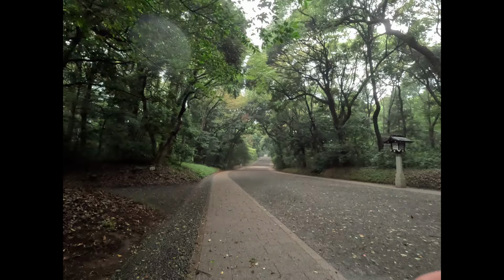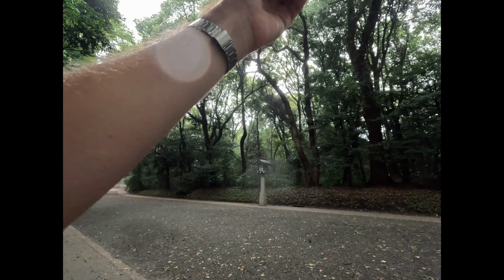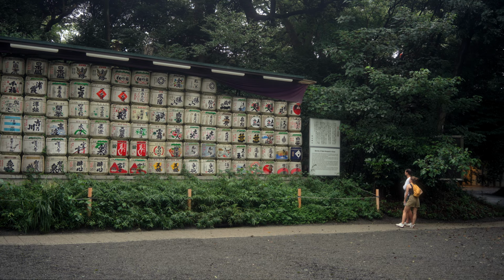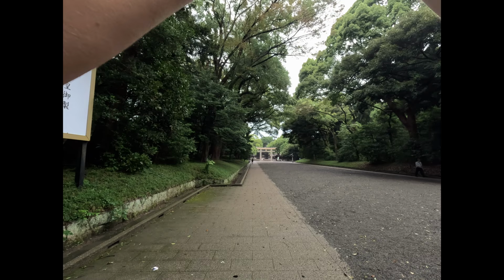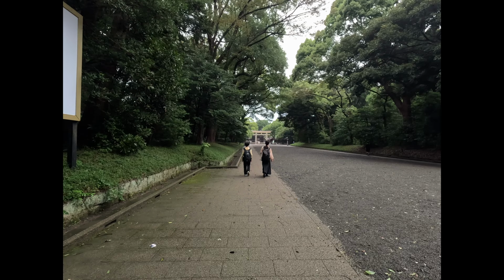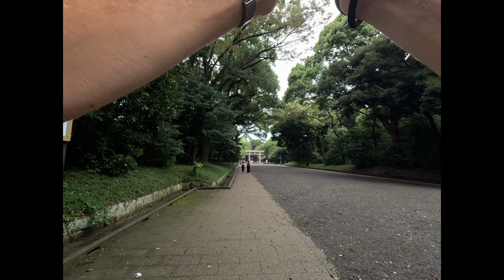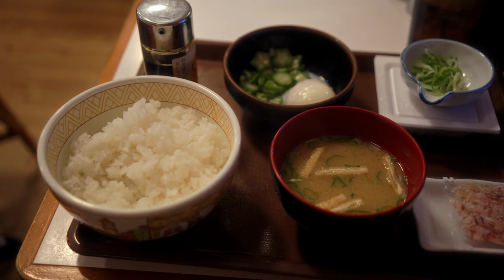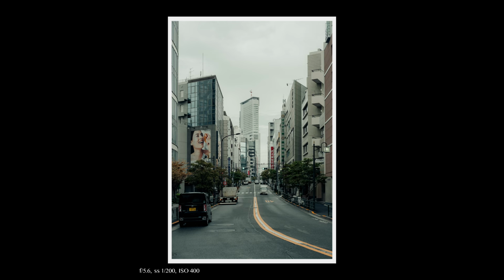A day of Photography in Tokyo with the Fujifilm X-E4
🔧 MY GEAR

• 2nd favorite PRIME lens - SIGMA 35MM 1.4